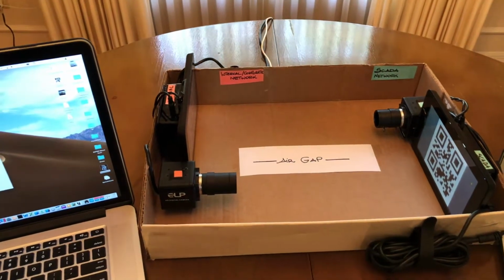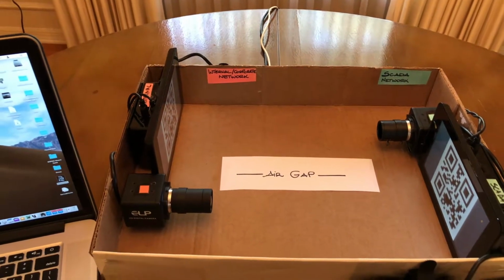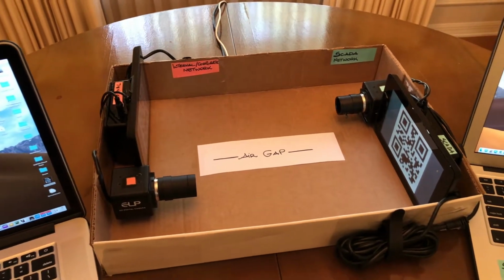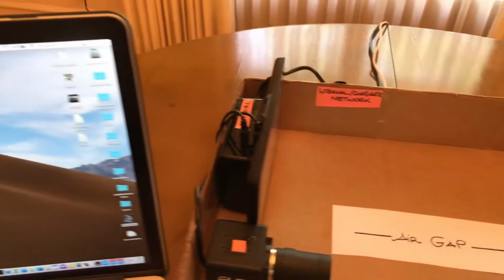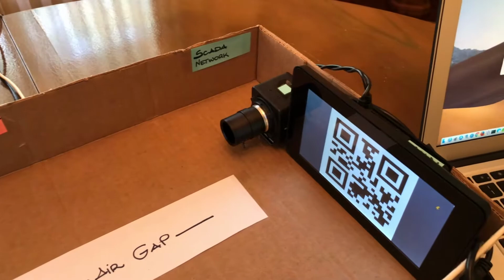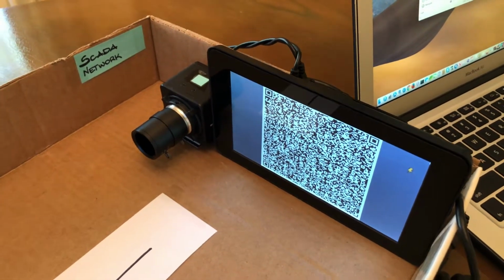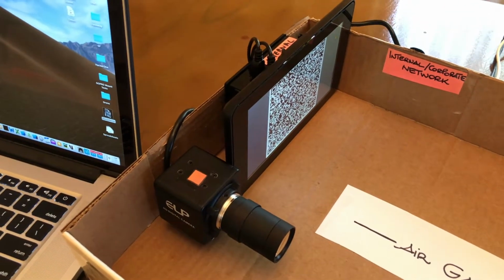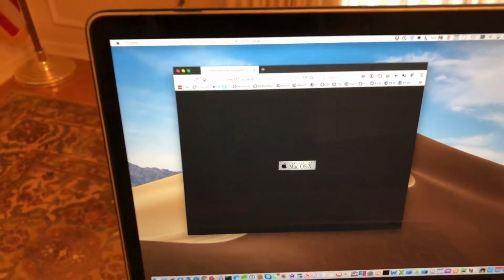Patent Demo - HTTP transfer of an image using QR codes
US Patent 11032131 - HTTP communications via QR codes between computer
systems across an airgap. Allows for secure communications between
air-gapped devices without requiring any network connectivity between
them. This is an ideal solution to obtain absolutely secure
communications between an air-gapped SCADA system and the internal
corporate network (or the internet).